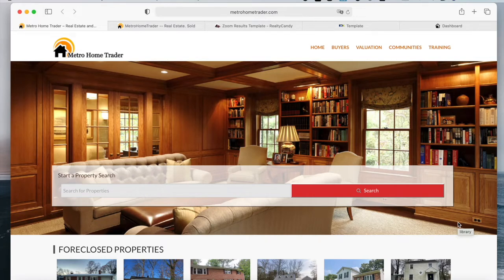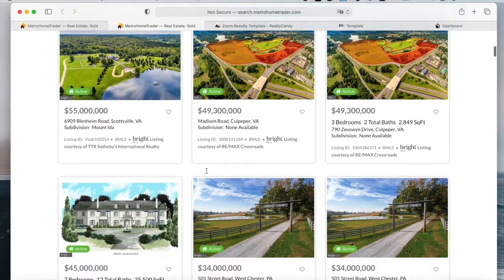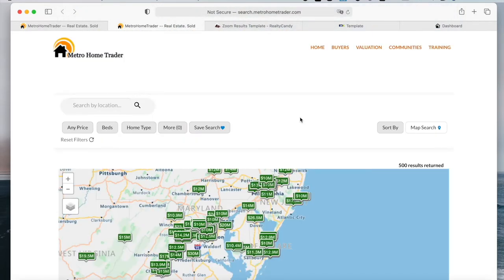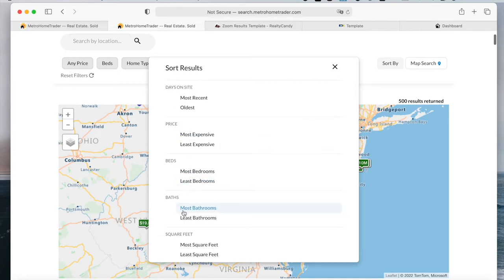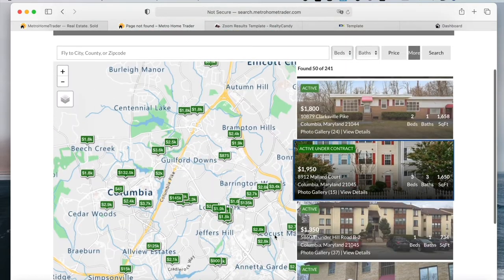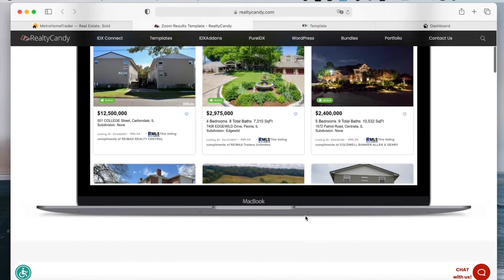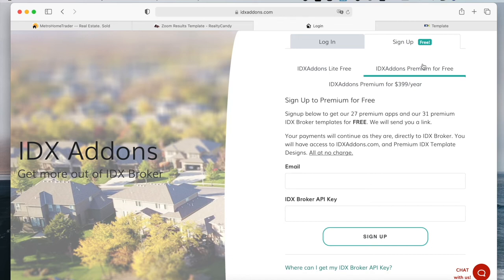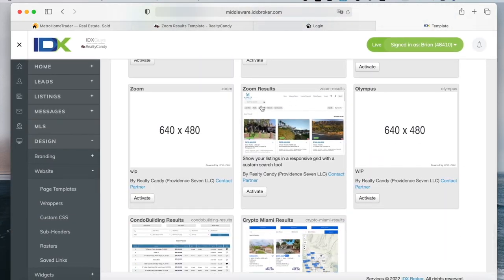Zoom results template IDX Broker (on Wordpress site)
Metro Home Trader is a real estate company that built their site on Wordpress. They decided to use our Zoom results template, which you can see in this video!

You can get this template, along with 20 more, for free if you make us your IDX Broker developer. All you need to do is send them an email that says "We want to use RealtyCandy as the IDX developer on our IDX accounts." It's fast, free and easy.